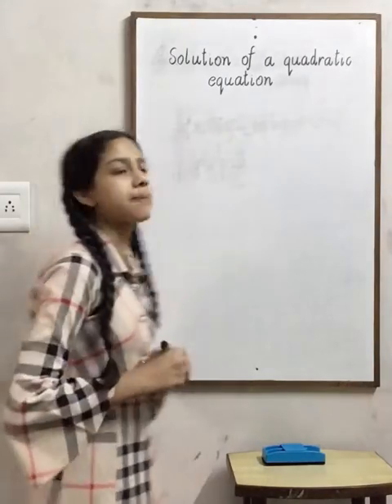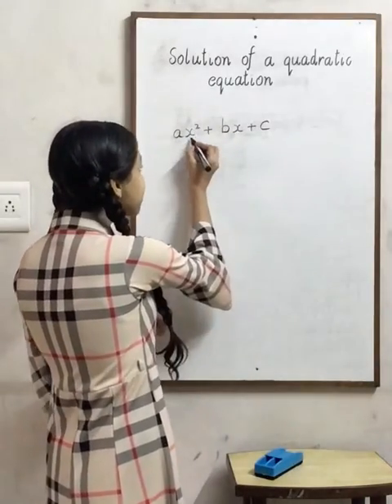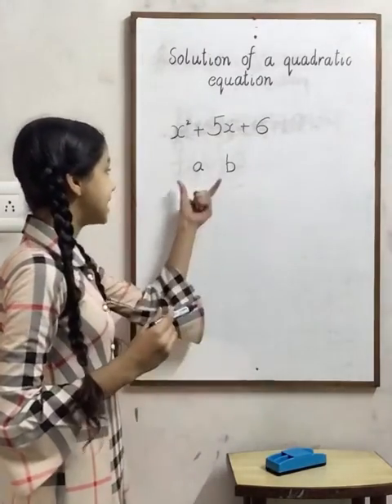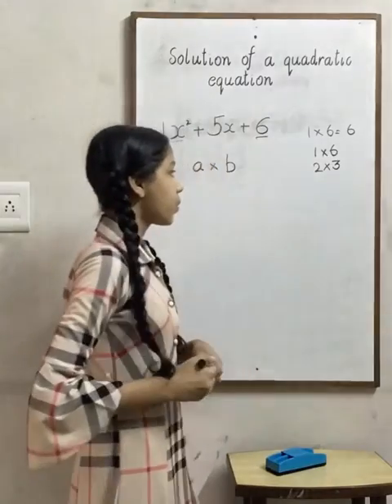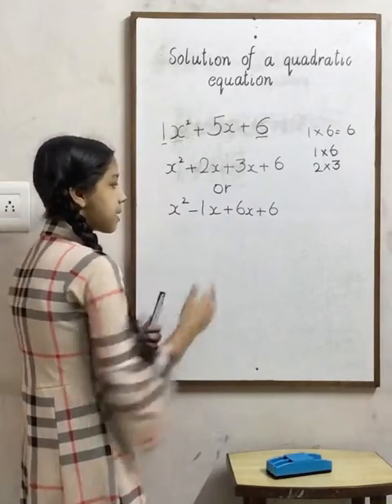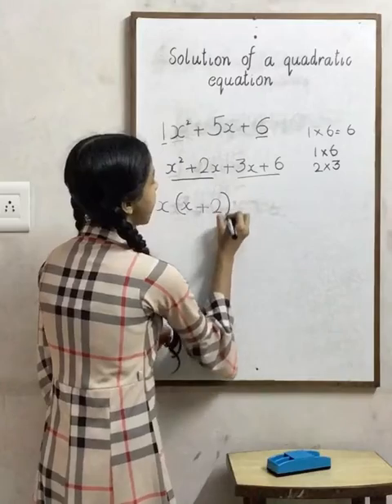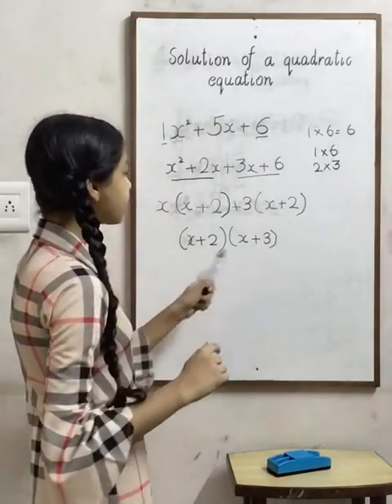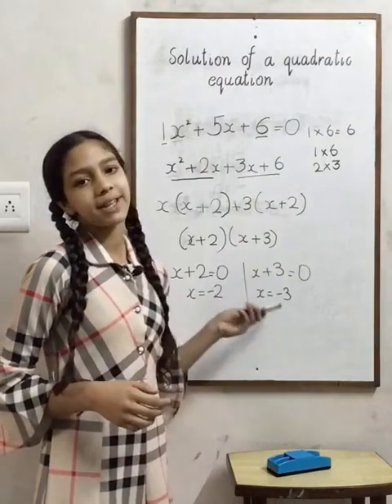Solution of a quadratic equation class 9th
Solution of a quadratic equation